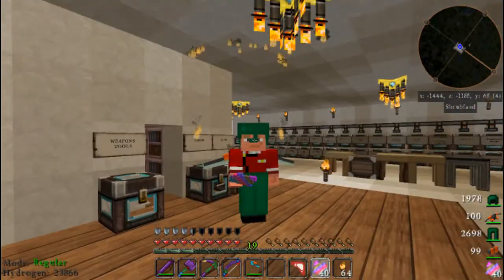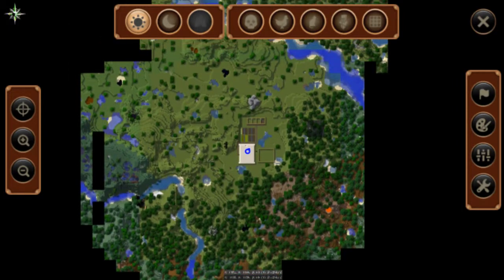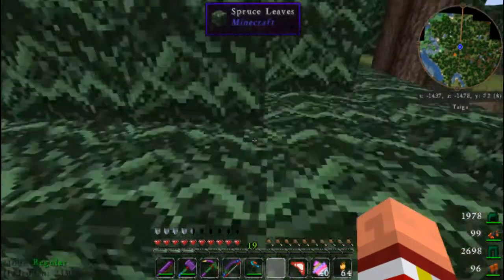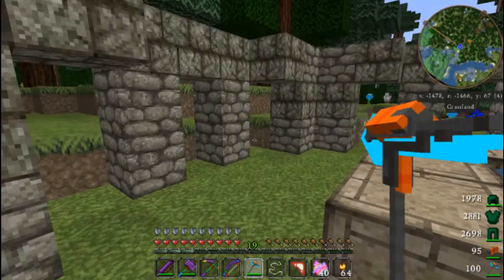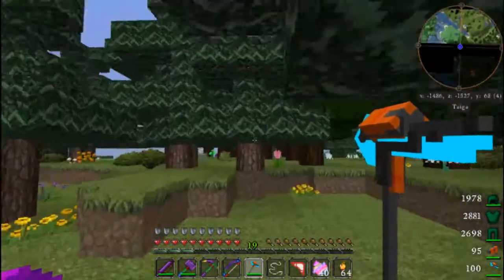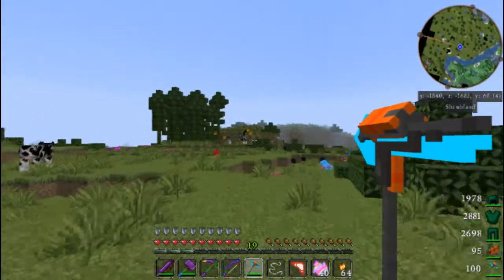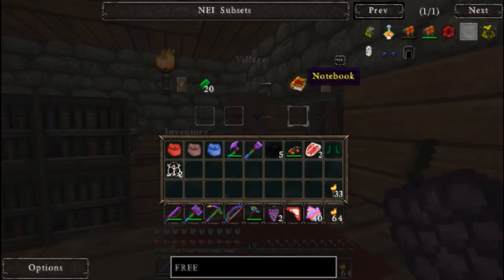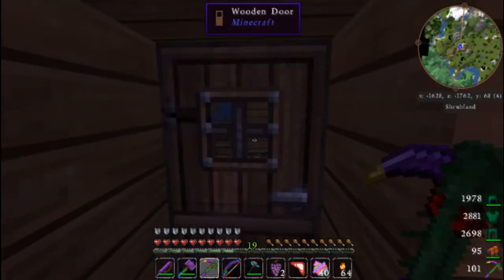Flaggcraft 2 #9 - Poppy Burton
Hey All!  We finally hedd out to do some exploring, and encounter our greatest foe of all . . . the Mighty Lag Monster!